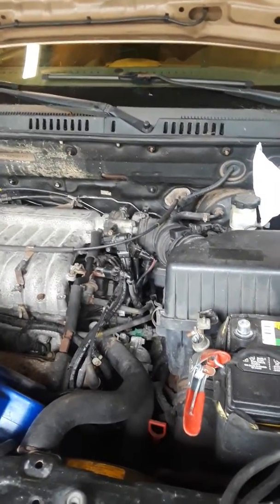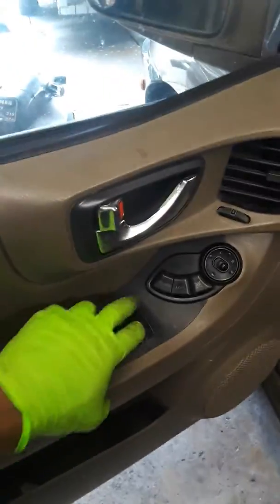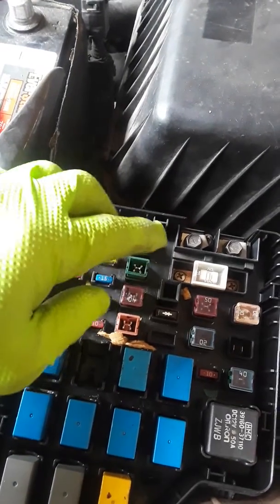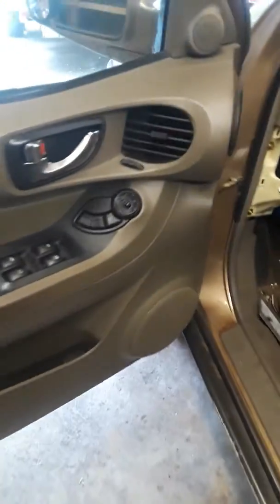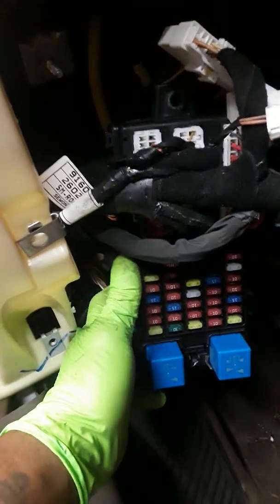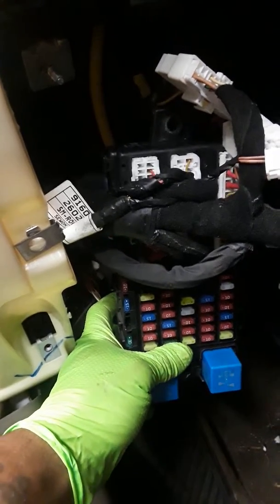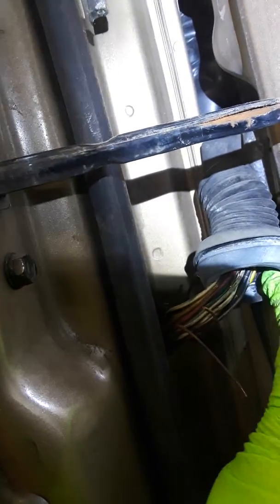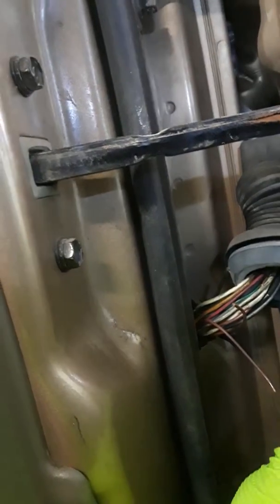03 Hyundai Santa Fe Windows not working